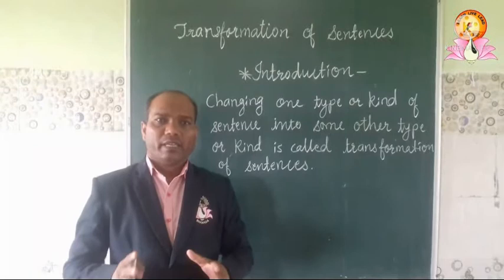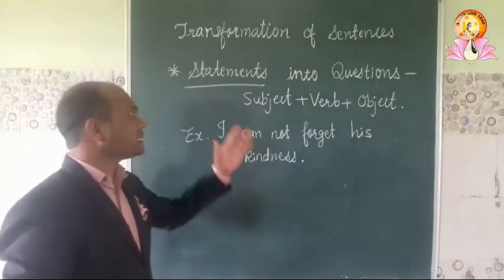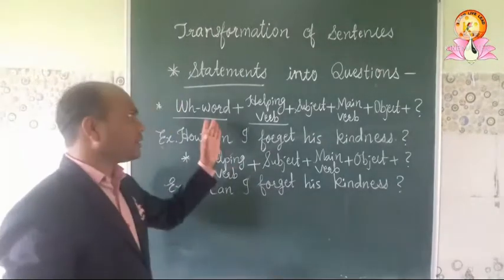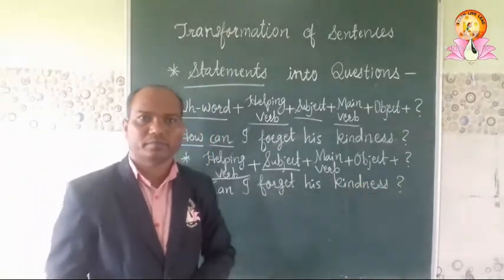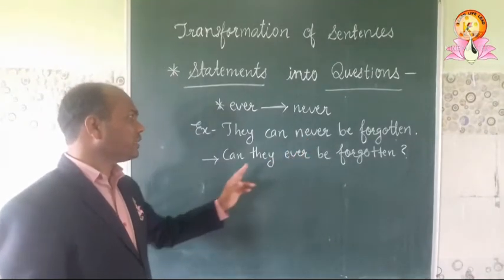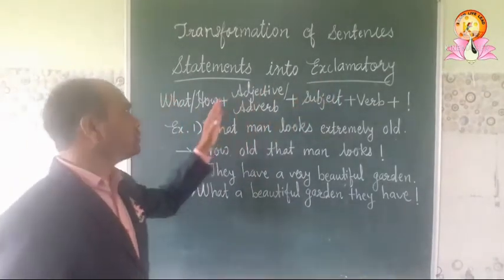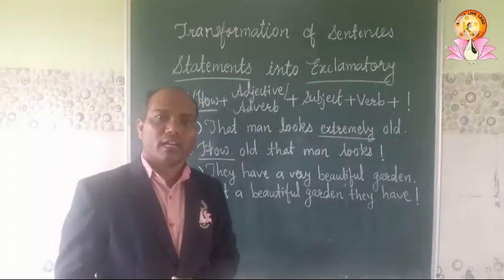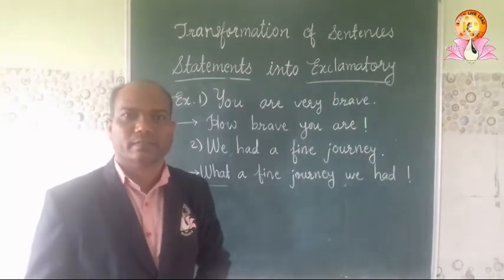6th - Grammar - L. No. 2 Transformation